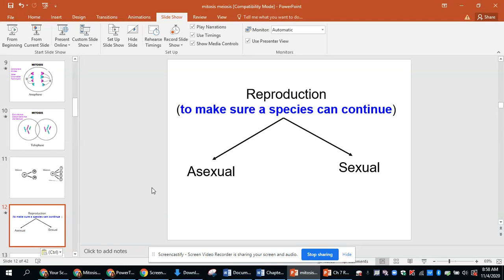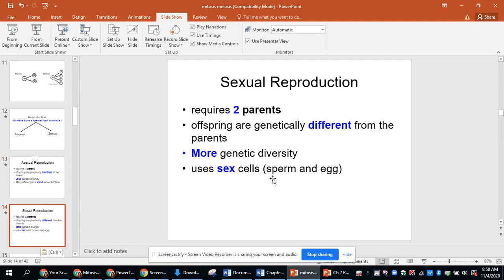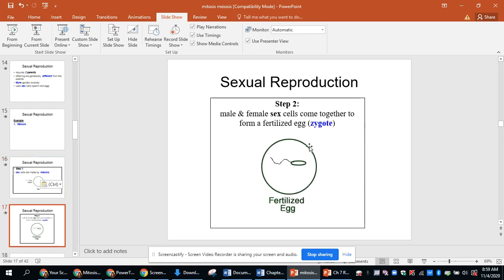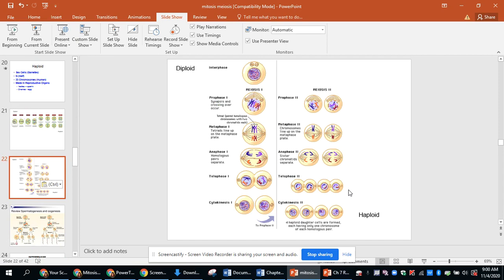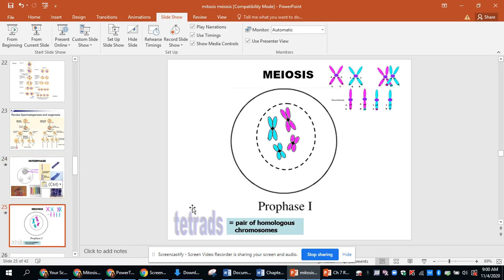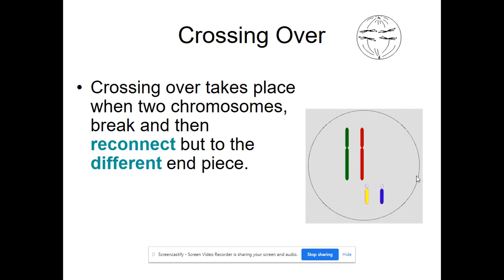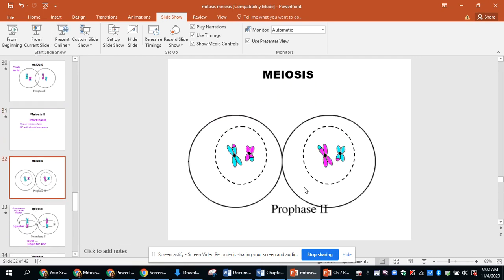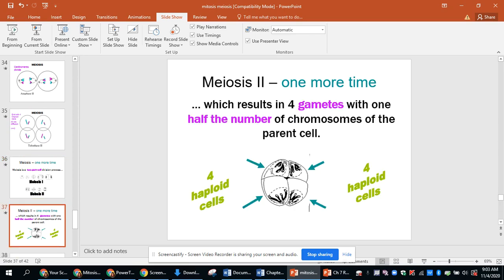Cell Reproduction Review Part 2